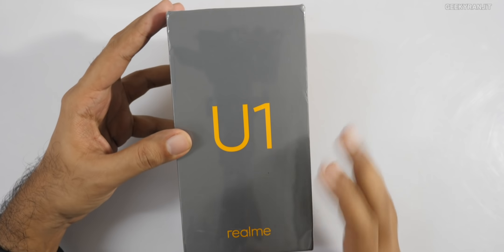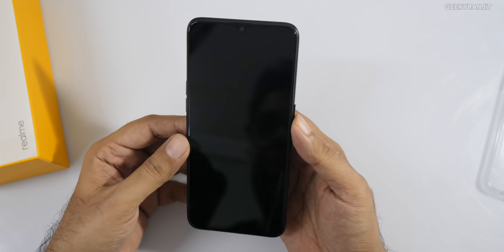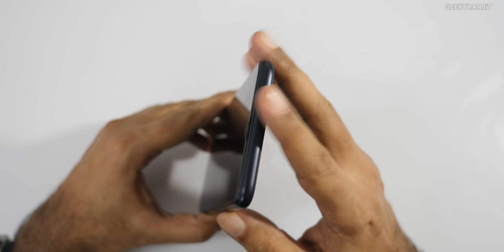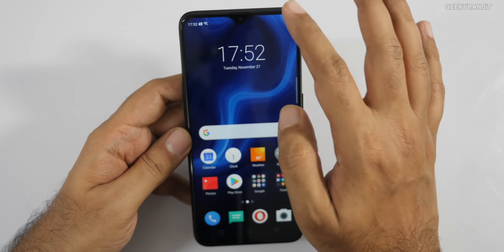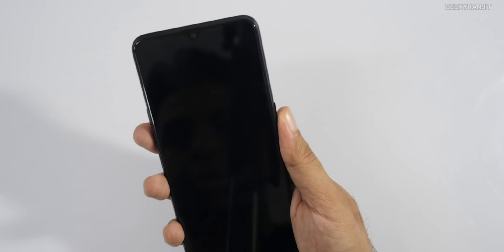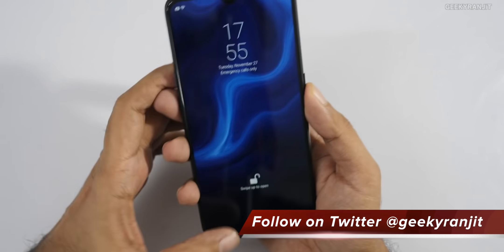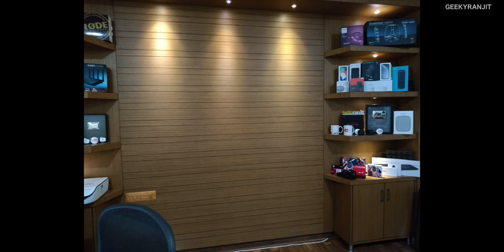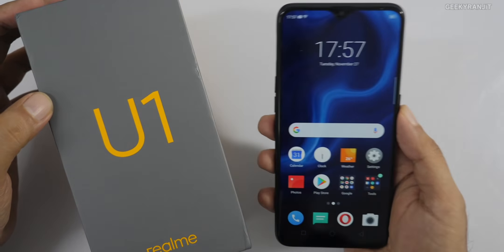RealMe U1 Unboxing & Overview - Mid-Range Camera Smartphone?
Realme U1 Unboxing & Overview with camera samples this is a selfie centric smartphone has a 25MP front facing Sony camera it's powered by the new Helio P70 chipset comes in 3/4GB RAM and 32/64GB storage has a 6.3" Full HD+ screen and dual rear facing camera.

Realme U1 pricing starts at Rs 11,999 and is sold in india via Amazon